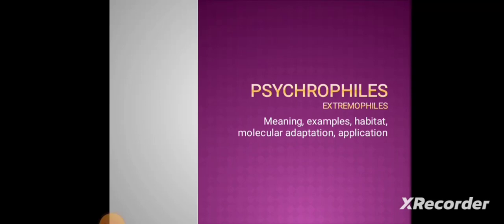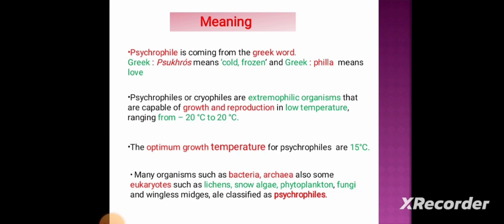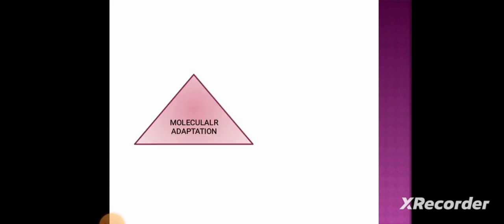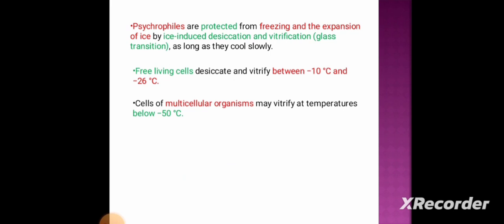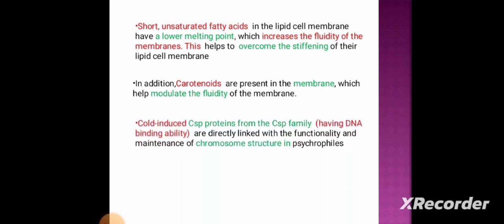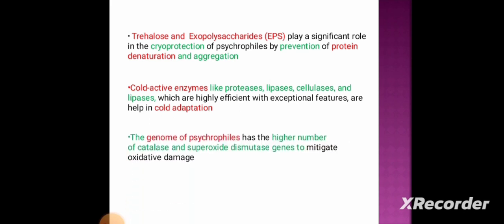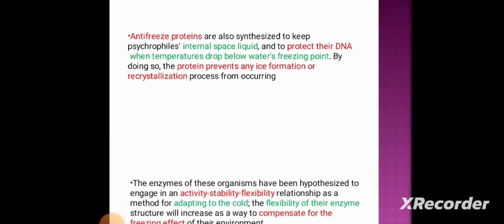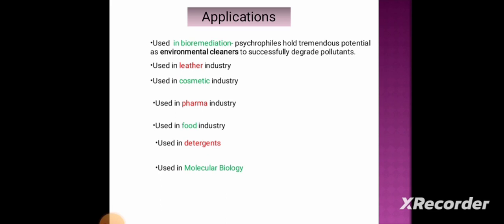Psychrophiles_ Extremophiles: Classification, Examples, Molecular adaptation, Application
Psychrophiles,  Extremophiles, meaning, definition classification, examples, molecular adaptation, application, enzymes, proteins in psychrophiles, cell membranes, cold shock proteins, cold active enzymes.
NET, GATE, BSc, MSc.